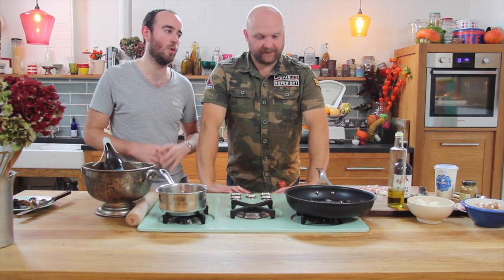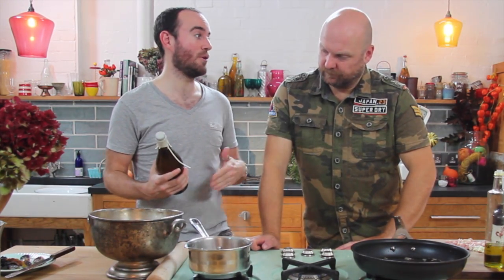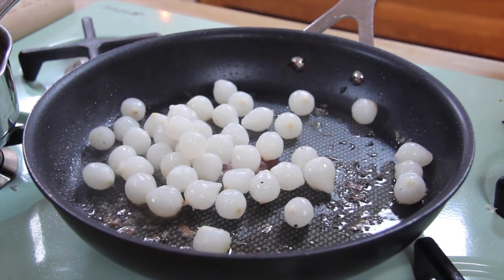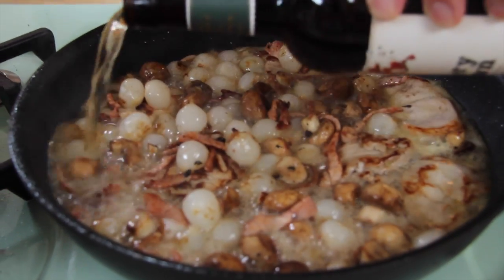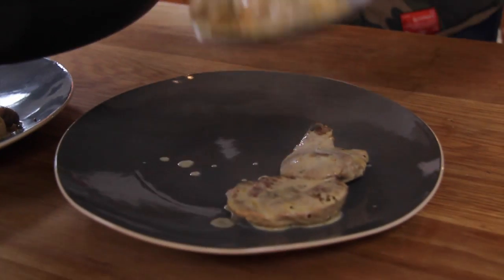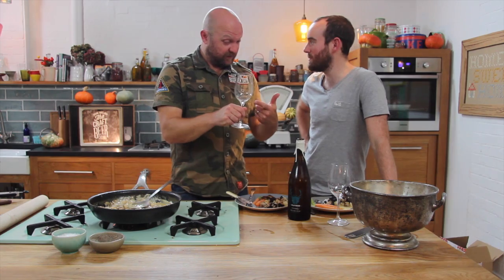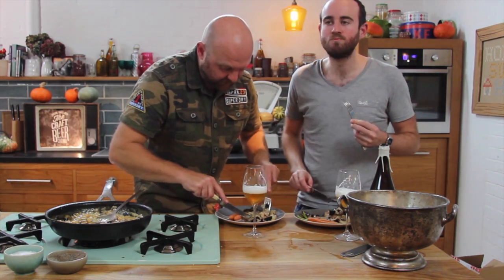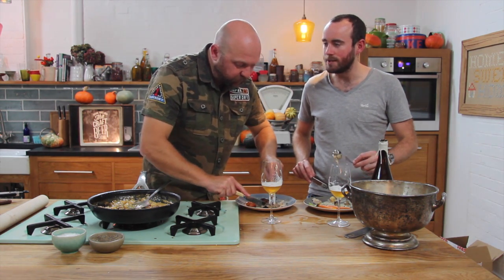Jim's pork in cider with Wild Beer Ninkasi | The Craft Beer Channel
Jonny set Jim a challenge to find a recipe that matches Wild Beer's sensational Ninkasi – a 9% Belgian gold made with apples and champagne yeast.

The result was stunning. So stunning that Jonny proposed. it got awkward.